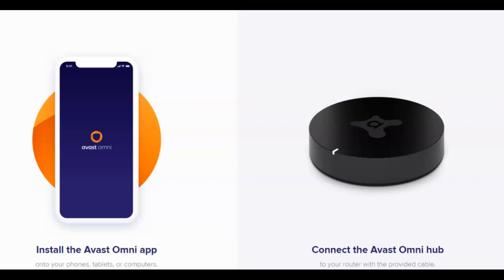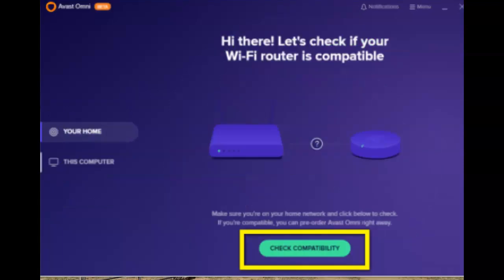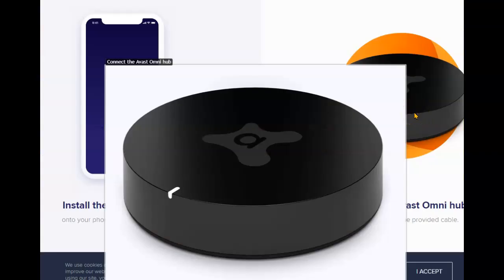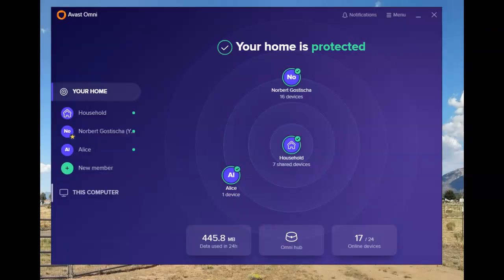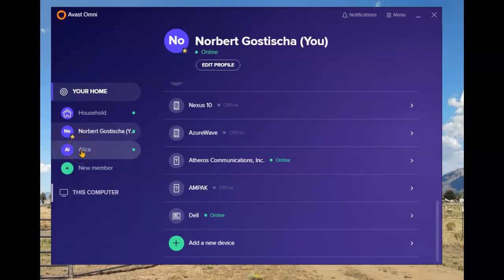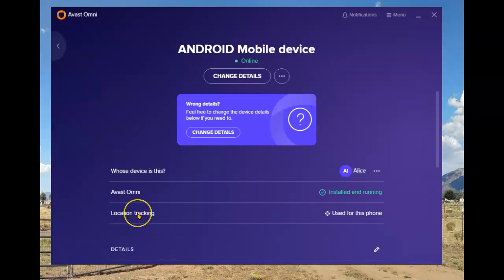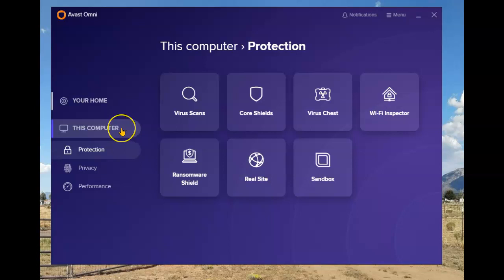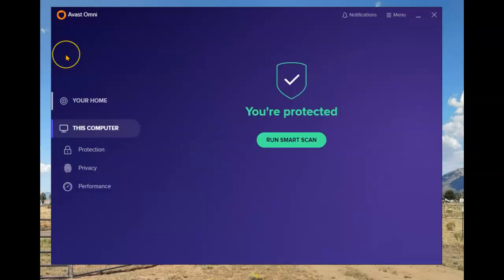Avast Omni - Hardware & Software Protection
Beta testing has ended. Avast Omni - The newest product from Avast software combining Software and hardware to keep everything connected, protected. Currently only available in the US and only as a Beta project.